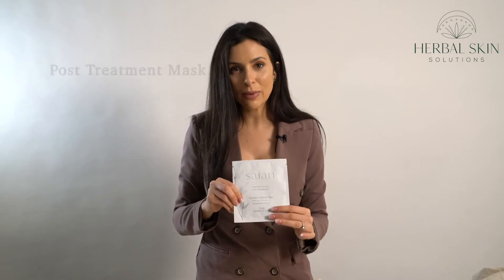Post Treatment Sheet Mask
This gentle cellulosic mask packed with Hyaluronic Acid replenishes the skin’s moisture levels with hyaluronic acid, and reduces the appearance of fine lines and wrinkles with Argireline. This mask’s soft blend of allantoin and seaweed extract soothes, and nourishes the skin without any added parabens, fragrance or color. Store it in the refrigerator, and apply after RF treatments, laser, dermaplaning, peels, nano-infusion or micro needling, or store it in room temperature for daily use.

The raw material that makes lyocell is wood. It’s an environmentally green material, because this cellulosic fiber is harmless to human body, and can be completely decomposed in the earth! Imagine cotton’s high absorption, the stretch of polyester, and the soft and comfortable feeling of silk. It comes pre-soaked with gel inside the pouch, and doesn’t rip during application. This is a brand new type of fabric, and these masks perfectly hug facial contours for better penetration of active ingredients.